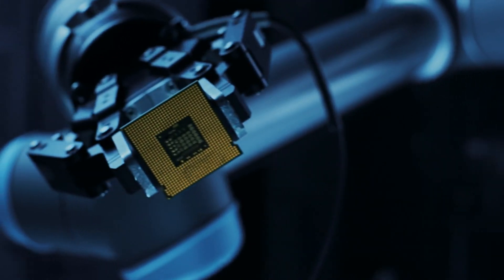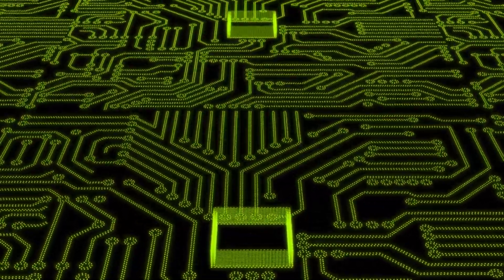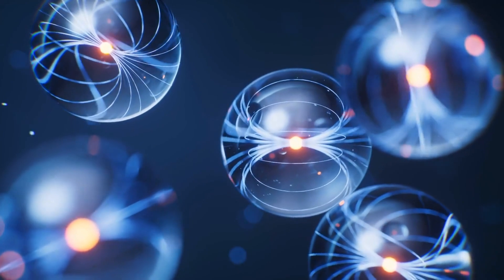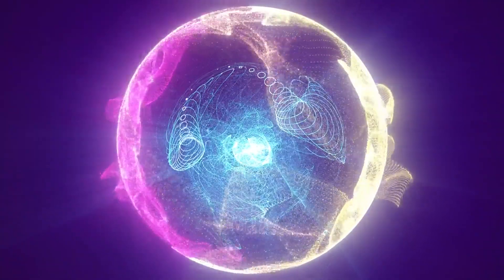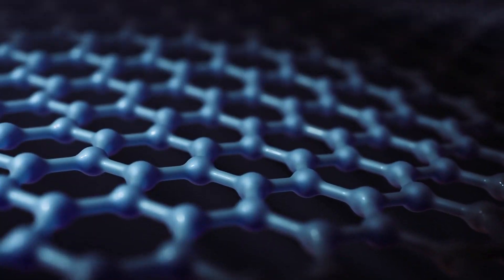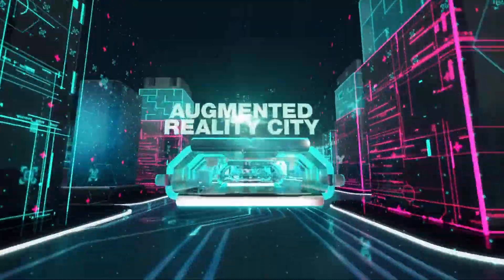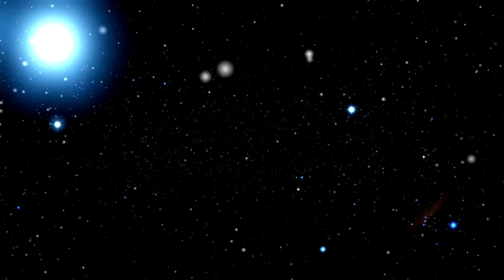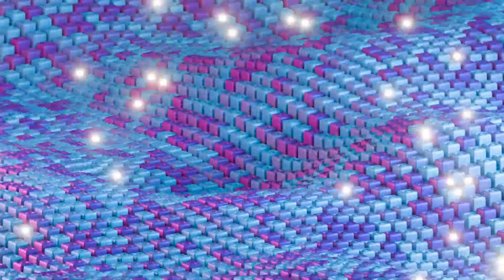The Terrifying Quantum Theory Scientists Don’t Even Want To Talk About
"Scientists Are Terrified to Admit This Quantum Theory Exists: The Shocking Truth They Won't Discuss!" plunges into the spine-chilling and baffling dimensions of quantum mechanics that shatter our grasp of reality. This controversial theory, often shunned by scientists for its reality-bending implications, reveals phenomena that defy classical physics: particles in multiple states at once and instant influence across vast distances. Delving into this topic uncovers the deep, unsettling secrets of the quantum world that could dramatically alter our view of the universe.